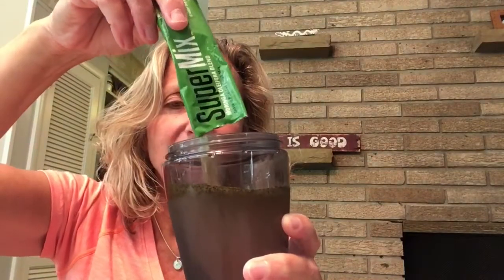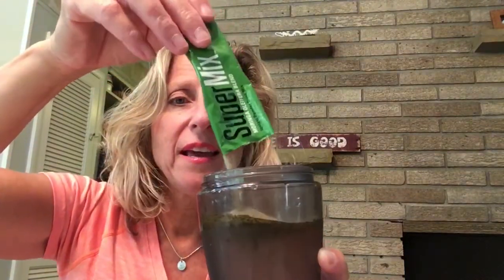How to lose weight with Moringa!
Zija's Moringa provides all the nutrition needed on a daily basis! It makes losing weight a breeze! I lost over 20 lbs and it's simple! Go to:

And get started with the best kit at wholesale pricing!

We have bottles for the Moringa at my website or this is a great one I like:

Journaling is a way to have more success! Try one like this:

Research Moringa at pubmed.gov